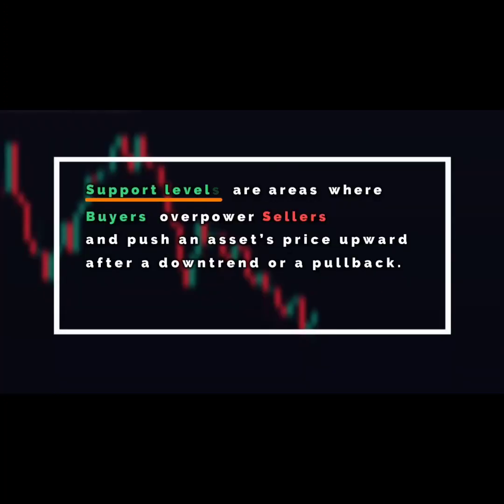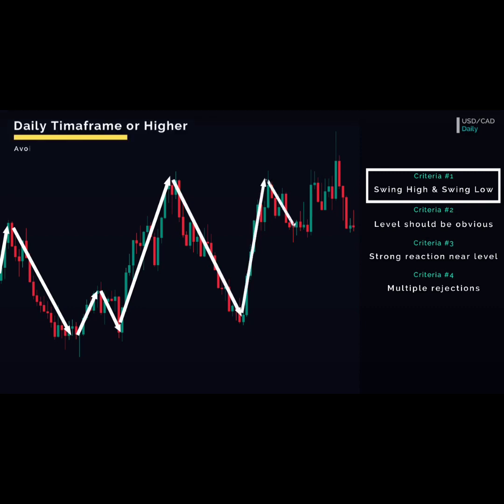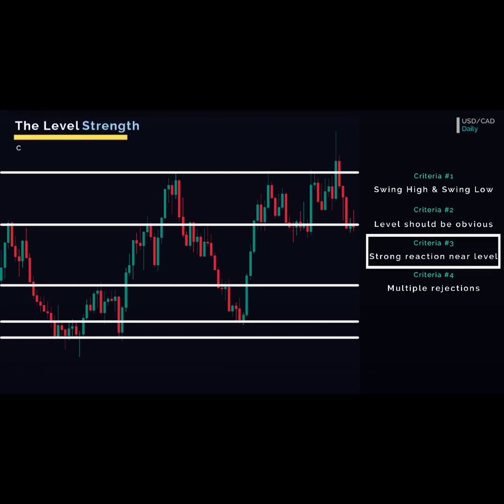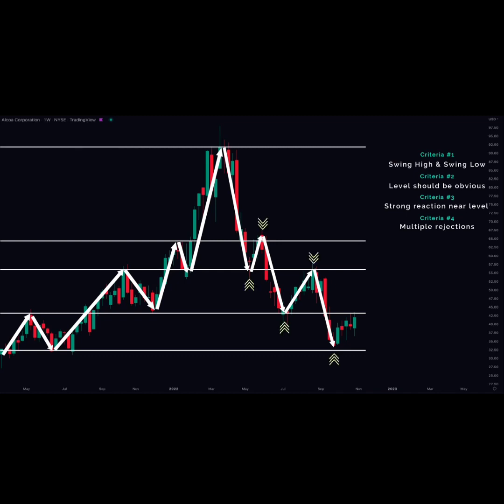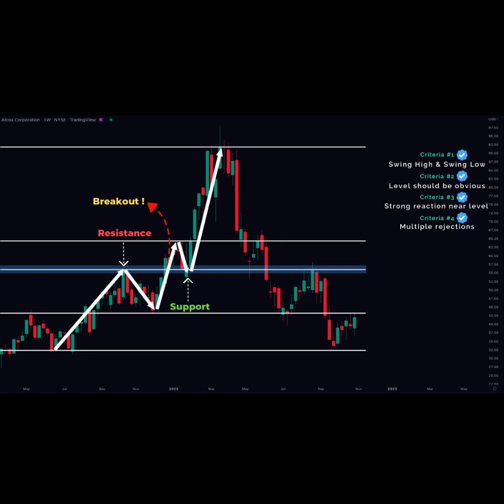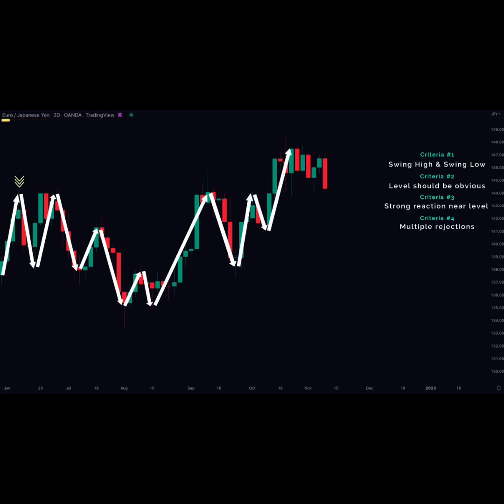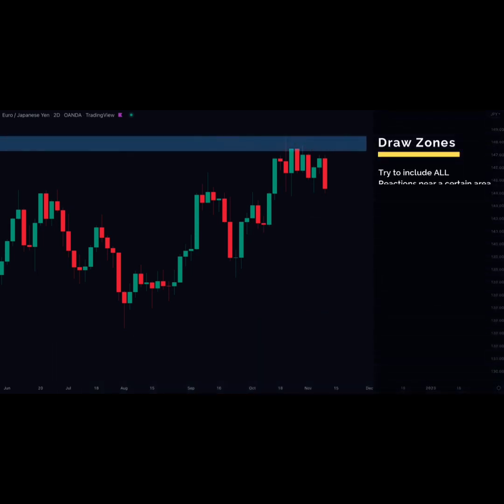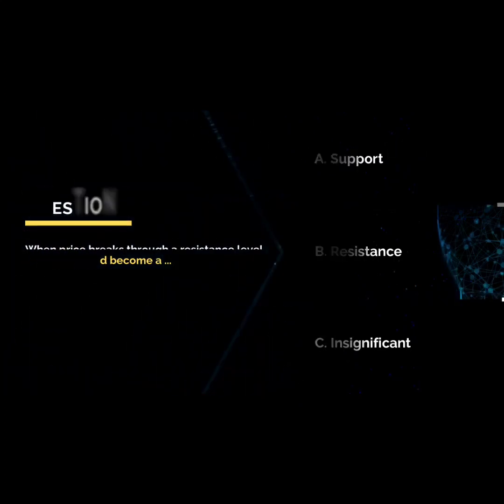Support and Resistance Strategy | How to Draw Proper Support and Resistance | Zone Strategy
SUPPORT FOR
                                               BUSINESS MAIL

How to draw support and resistance levels is KEY for a trader. It is the most important skill to learn. A lot of traders either skip this step, or don't give it enough importance.

I will show you how to draw support and resistance levels the EASY and CORRECT way to do it in a Step by Step breakdown. This can be used in trading strategies for forex, stock and Crypto.

We will help you by defining a set of criteria that you need to look for in order to identify critical levels.

▶ Timestamps:
00:00 Introduction & Definitions
01:02 How To Identify Critical Support and Resistance
05:18 Example 1: Stock Market
07:20 How Resistance Becomes A Support And Support Becomes A Resistance
09:22 Example 2: Forex Market
11:29 When To Draw Zones Instead Of Lines
12:50 Quiz: 3 Questions